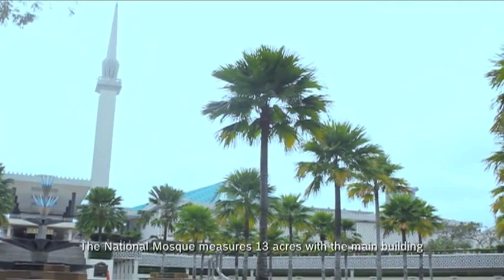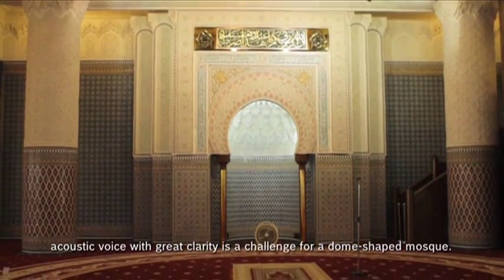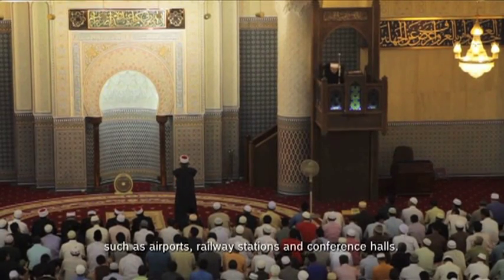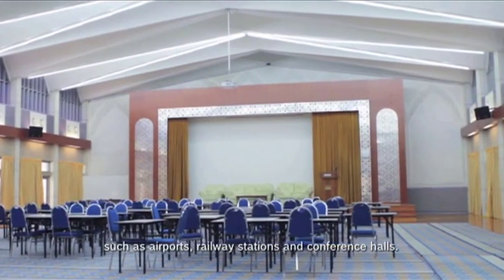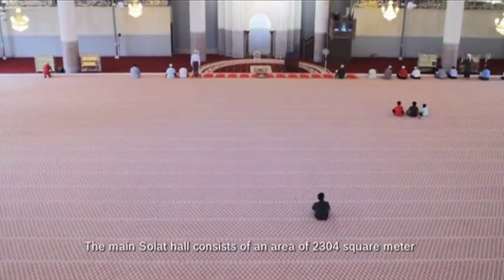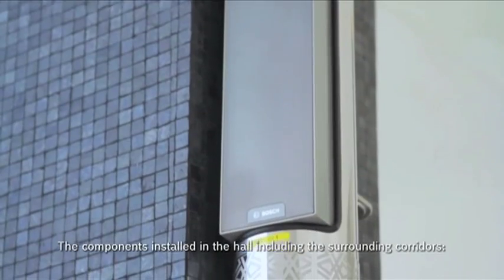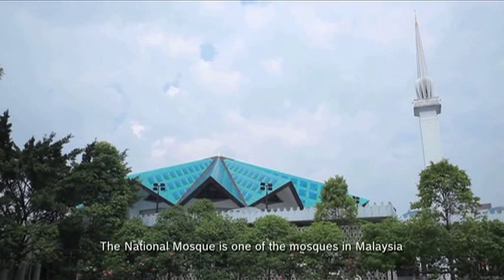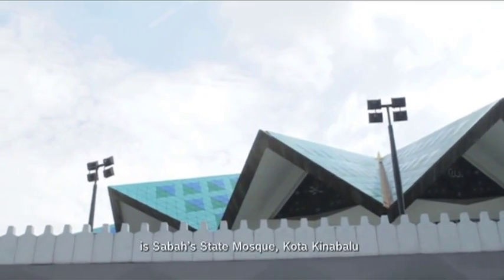Masjid Negara - English, Malaysia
The Masjid Negara is the National Mosque of Malaysia. Located in Kuala Lumpur, it was built in 1965 and is the symbol of supremacy of Islam as the official religion in Malaysia. It can accommodate 15,000 pilgrims and measures 13 acres with the main building covering an area of approximately 3 acres. Its key features are a 73-meter-high minaret and an 18-pointed star concrete main roof. Prior to development of Shah Alam Mosque in 1988, Masjid Negara was seen as one of the most modern mosques in Southeast Asia.